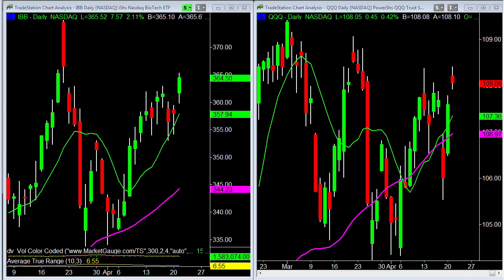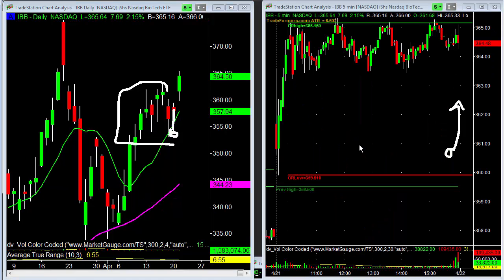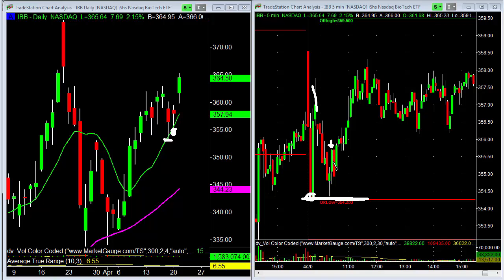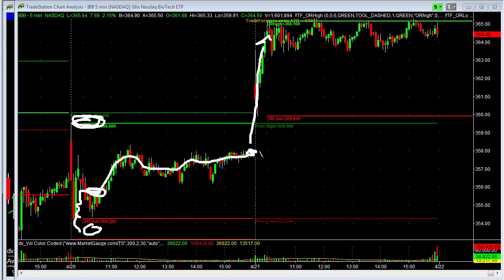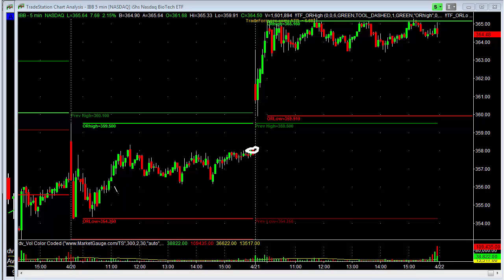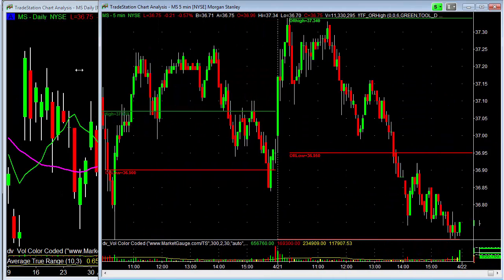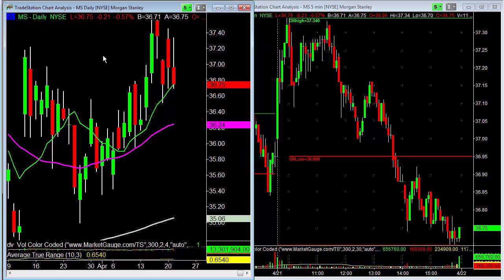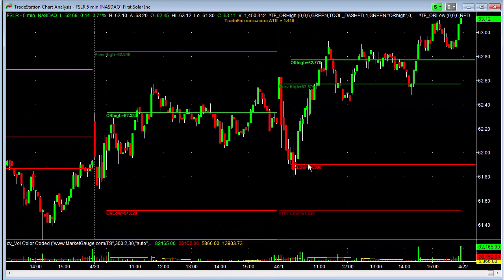How to "Buy Low" for Bigger Profits, Less Stress, and More Enjoyable Trading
There are several trading tactics that aren't that tough to use, and they'll have you buying near the low of the day with confidence. This video will show you a few examples of how to do it.